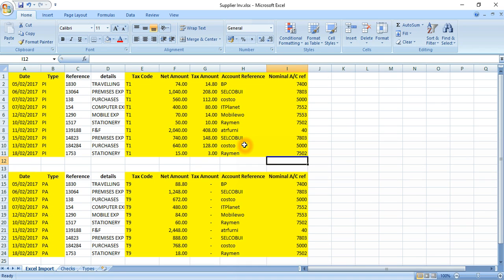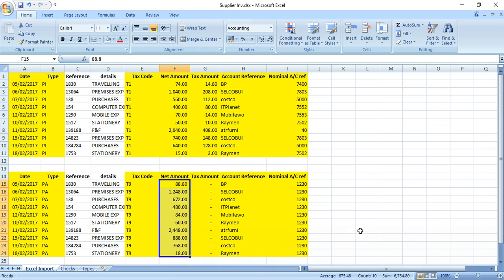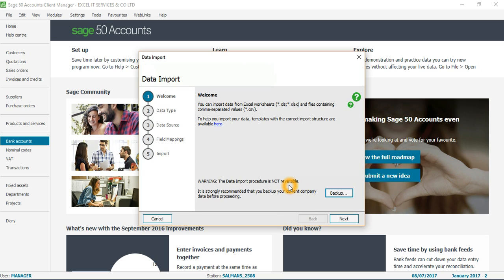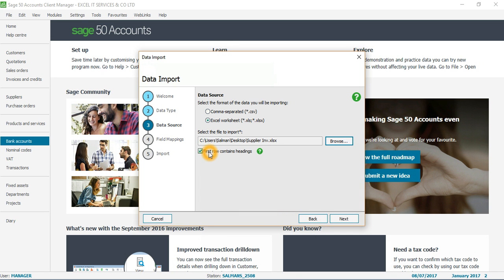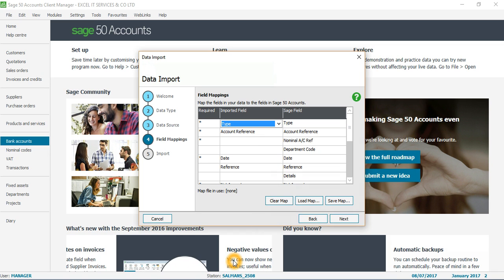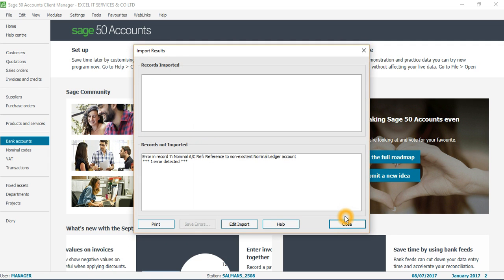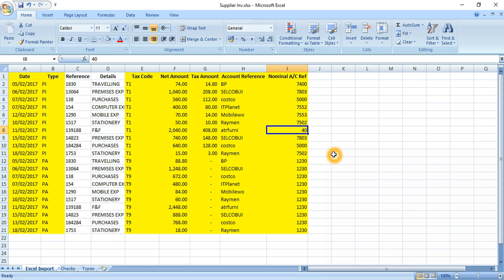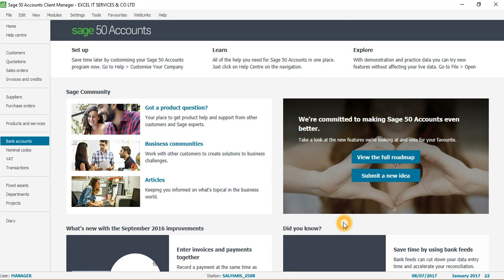Excel to Sage - Importing Supplier Invoices from Excel to Sage Part3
Excel to Sage Importing Supplier Invoices from Excel to Sage 03